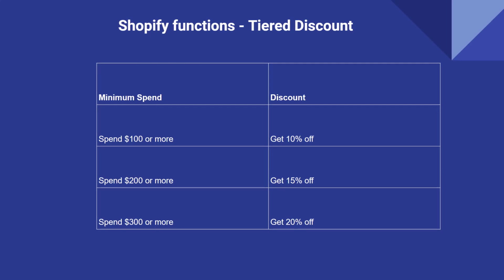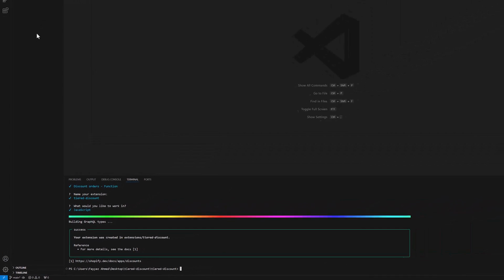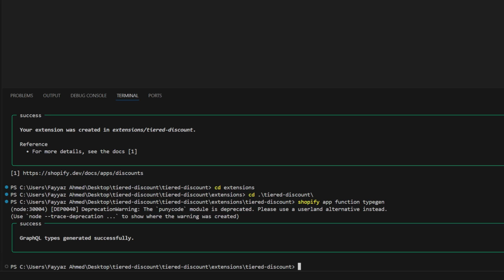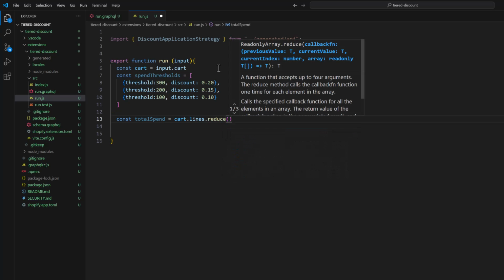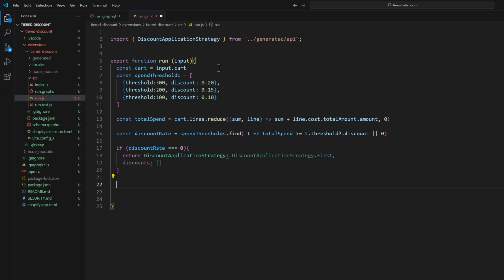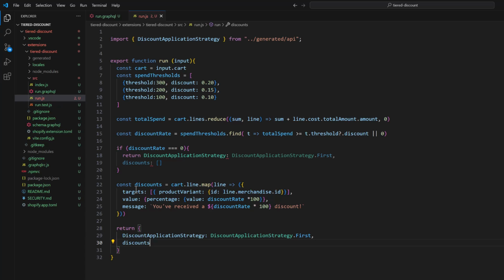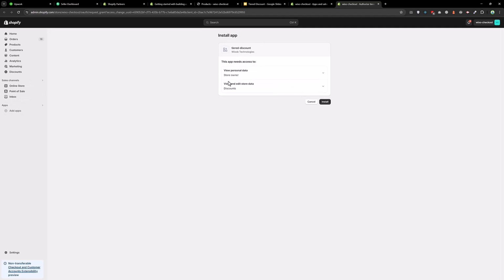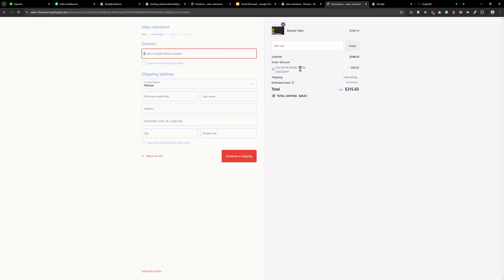How to Implement Tiered Discounts by Spend in Shopify Using Functions | Step-by-Step Guide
Welcome to "Implementing Tiered Discounts by Spend in Shopify Using Functions". In this video, I'm going to show you how to implement tiered discounts by spend using Shopify Functions. This is a powerful way to offer dynamic discounts to your customers based on how much they spend.

VIDEO CHAPTERS
0:00 - Introduction
1:05 - Setting Up Shopify App
2:13 - Generating a New Function
3:20 - Writing the GraphQL Input Query
4:27 - Implementing the Function Logic
7:44 - Adding Discounts Array
10:01 - Updating Shopify App Configurations
11:11 - Deploying the App
12:22 - Testing the Function in Shopify Store
13:14 - Querying and Mutating Functions
14:05 - Testing Tiered Discounts in Cart

Key Highlights:

Implementing dynamic discounts based on cart spend
Using Shopify Functions to enhance customer shopping experience
Step-by-step guide to setting up and testing tiered discounts
Shopify Functions API: Learn how to leverage the Shopify Functions API to create dynamic and custom discounts for your store.
Shopify Functions: Understand the basics of Shopify Functions and how they can enhance your ecommerce operations.
Shopify Functions Checkout: Implement custom discounts and functionalities directly within the Shopify checkout process.
Shopify Function: Explore the step-by-step process of creating and deploying a Shopify function.
Shopify Functions Discount: Discover how to apply tiered discounts based on cart spend using Shopify Functions.
Shopify Functions Discount Example: Follow along with a practical example of setting up tiered discounts with Shopify Functions.
Shopify Functions Cart Transform: Learn how to transform the cart experience by applying custom discounts and offers.
Shopify Functions Bundles: Utilize Shopify Functions to create product bundles and special offers in your store.
Shopify Functions Example: Get hands-on experience with a detailed example of creating a Shopify function for discounts.
Create Shopify Functions: Master the process of creating and deploying Shopify functions to enhance your store’s capabilities.